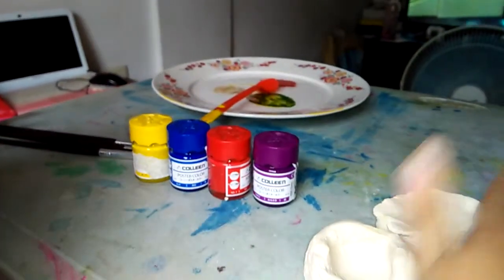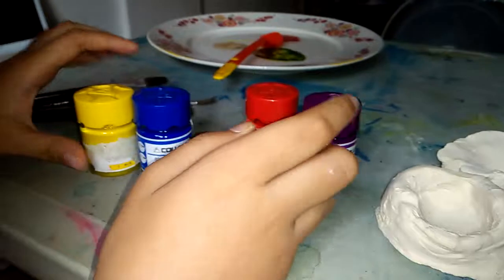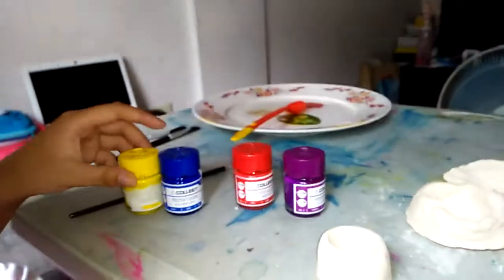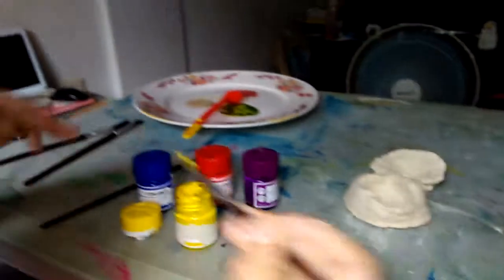Pottery clay - painting them (part 2)